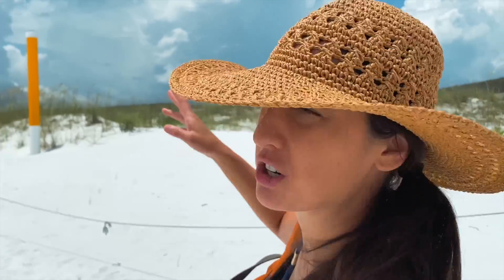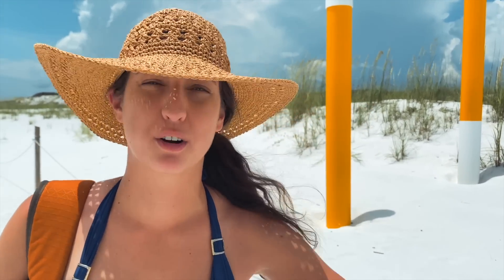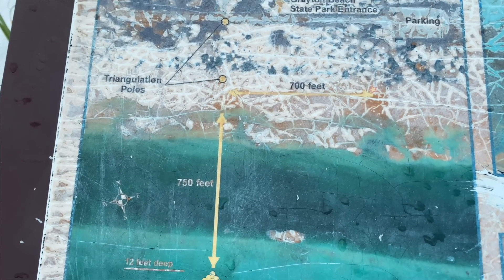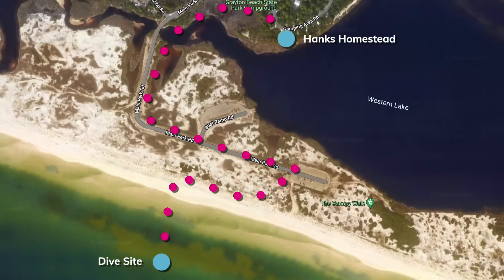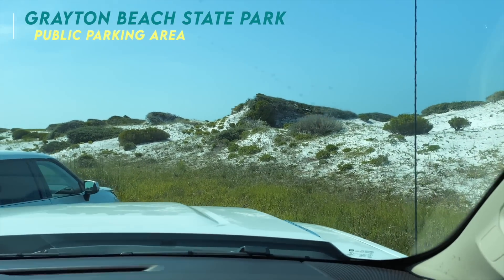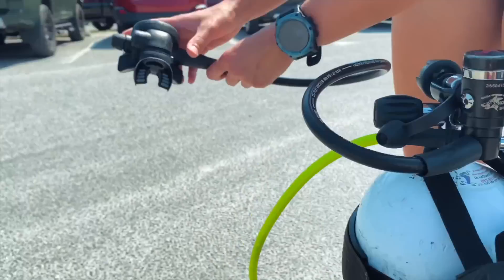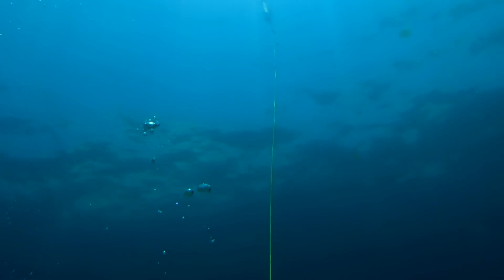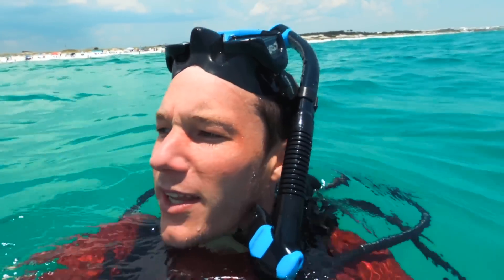The BEST way to RV Florida That You Never Knew Existed (RV Life)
If you want to RV in Florida and find the best possible spots, this video is for you.  Today, we will show you how to unlock secret spots that no one else is looking for when RVing in Florida!

With our recent travel to Florida, a beach day was a must. If you want to find the best spots on the beaches to explore, pay attention to these 2 yellow poles!

We start our journey at Grayton Beach State Park located in Santa Rosa Beach, Florida. Located only 800 feet off the shoreline is a reef that is a prime snorkeling spot! Turtle Reef is a must-visit destination in Florida. This Florida spot brings multitudes of marine life up close and personal to you!

*Playlists You Will Love*

Other Amazing Travel Destinations!

Catch up on HappilyEverHanks!

A large influence on this series has come from content creators like Outdoor Boys or Peter Santenello. The style of this video is also similar to Keep Your Daydream in parts._
 series has come from content creators like Keep Your Daydream and Changing Lanes. The style of this video is also similar to Kara and Nate or Eamon & Bec in parts._

🛏️ RVMattress by Brooklyn Bedding
Enjoy premium comfort on the road!
Save =30% with our code: HANKS

🗺️ RV LIFE / RV Trip Wizard - Plan Smarter, Travel Better
Your ultimate RV trip planner & GPS tool!
Save 25% automatically when you're ready to purchase.

🏡 Boondockers Welcome
Use the link below to save 15%

🍷 Harvest Hosts
Save 15% with our code: THANKSHANKS